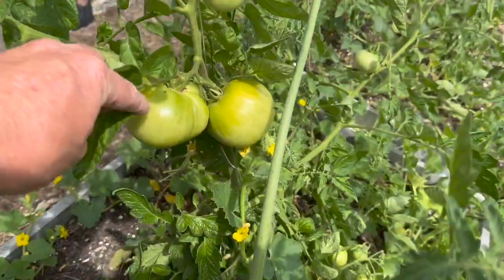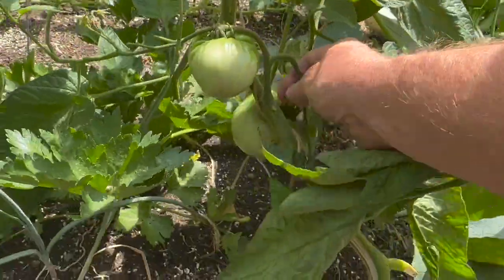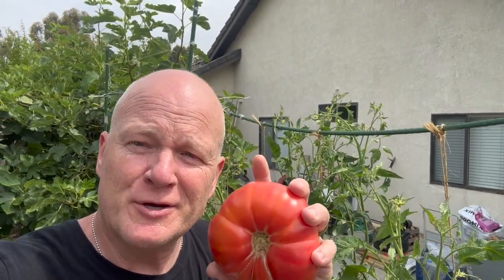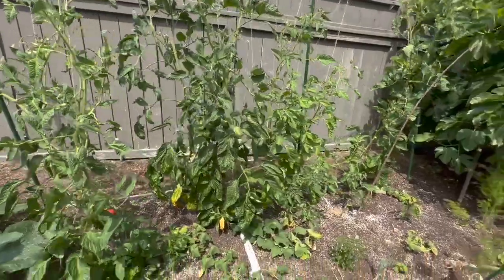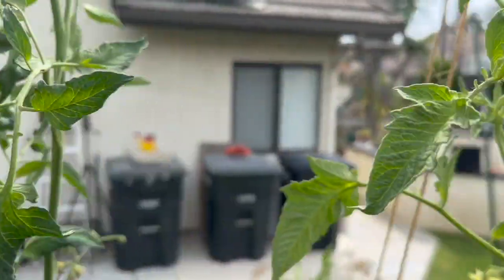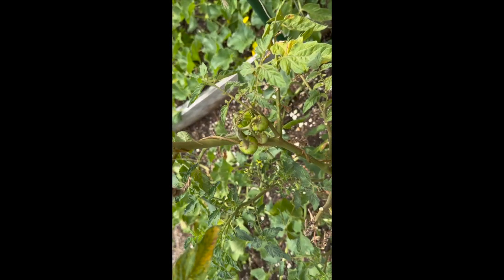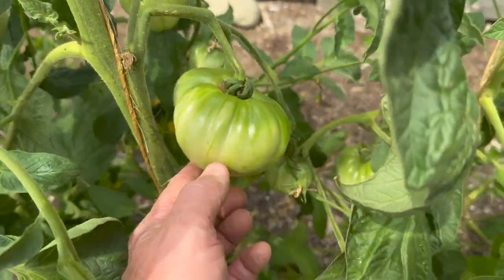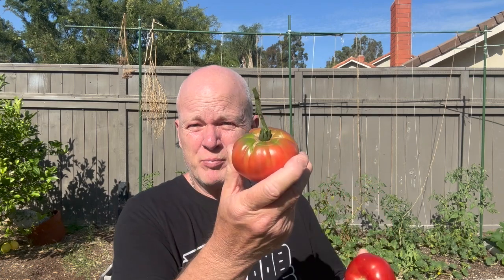5 MISTAKES KEEP YOU FROM GETTING TONS OF TOMATOES!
Many of us make mistakes when growing tomatoes that keep us from fully realizing a long growing season to its potential.

The good news? It is easy to correct as shown in this latest video!

Enjoy. Talk soon!
Bobby